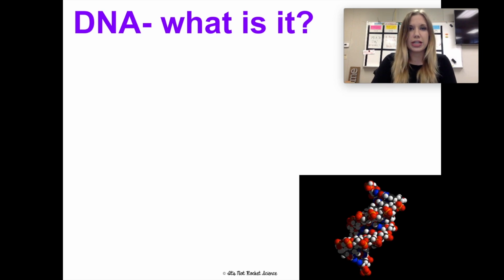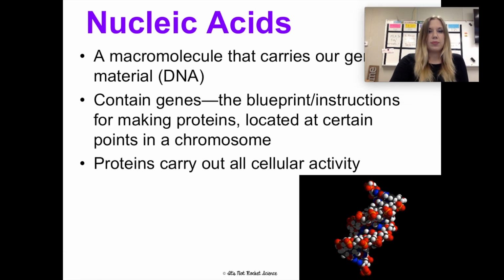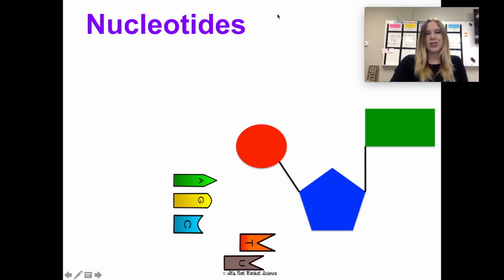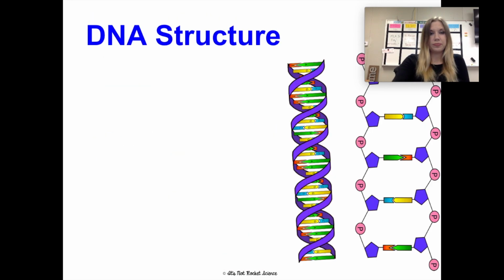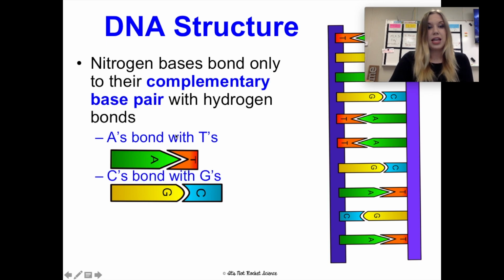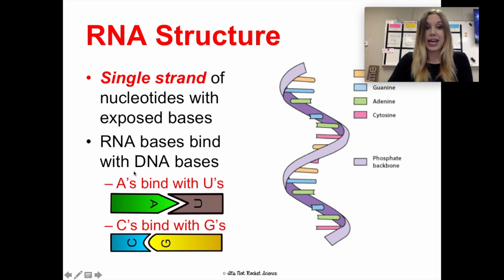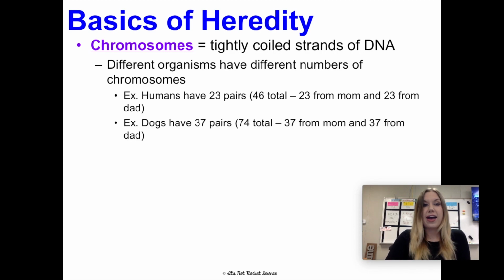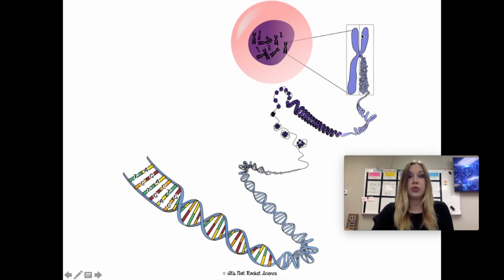Unit 4 Concept 1 #1